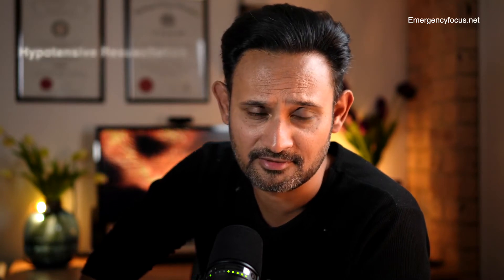Hypotensive Resuscitation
An interesting case of severe hypotension and it's management. Taking calculated risks and reflection on key learning points.